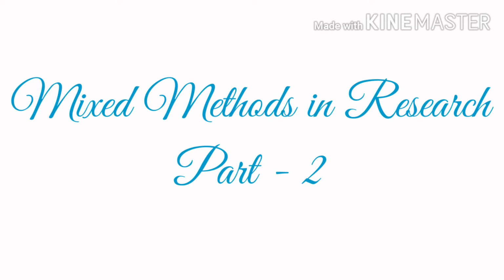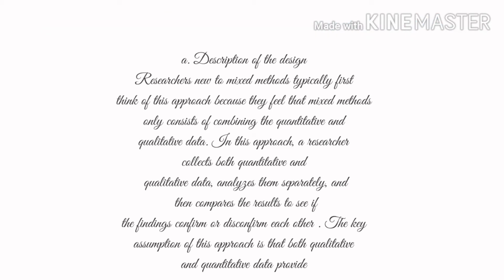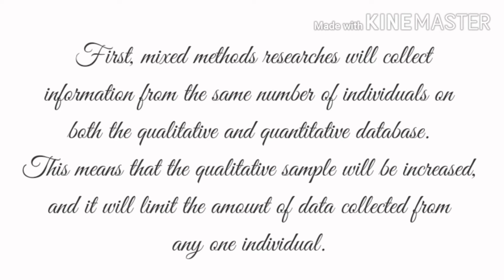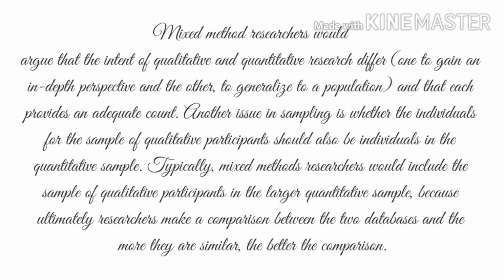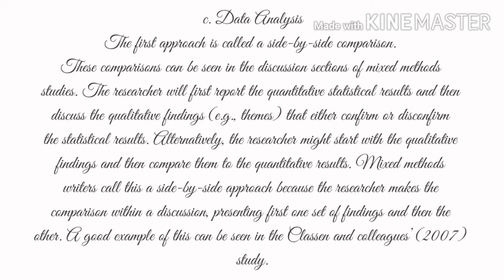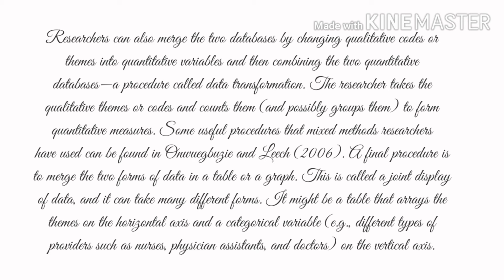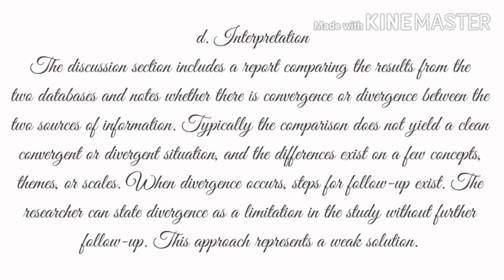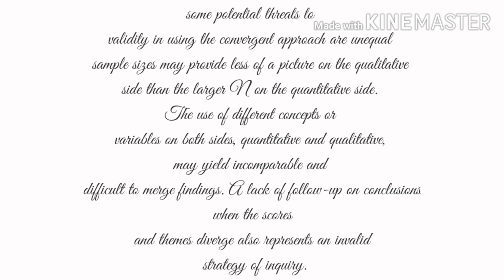Mixed Methods in Research Part - 2